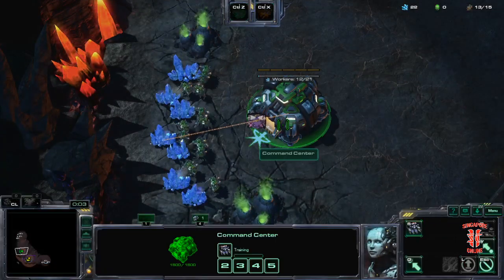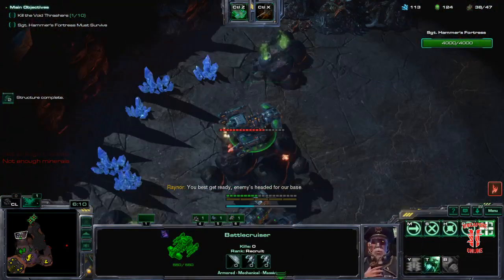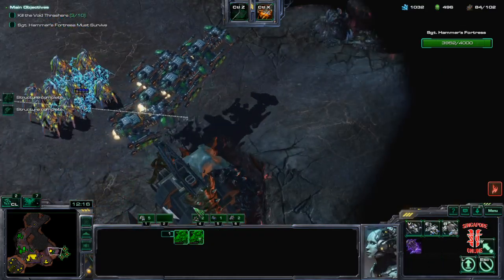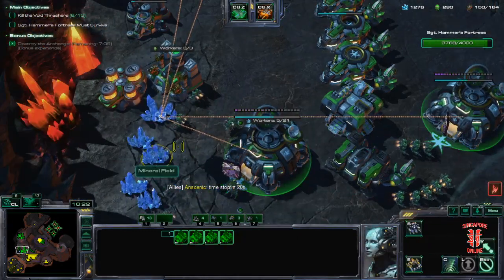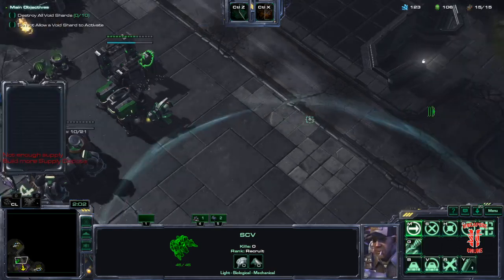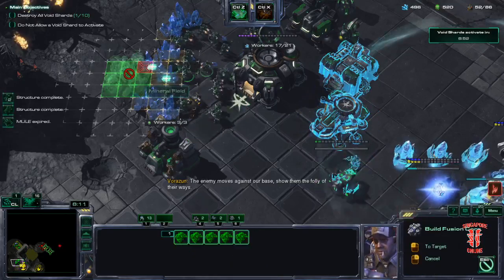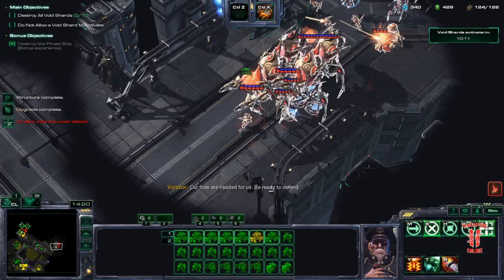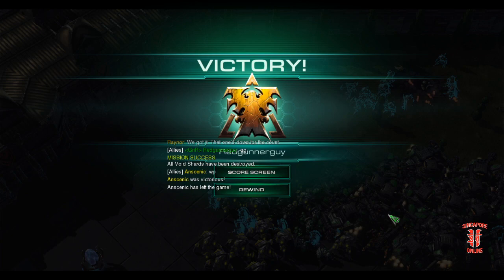Guide to Play Raynor Starcraft 2 Co-Op: Battle Cruiser Build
In these two games, I demonstrate two ways to play with Mass Battle Crusier: A direct to BC and a Bio into BC

Note: BC builds are much harder on brutal plus as it requires snowball effect and losing any BC would greatly put you behind. This build is not recommended unless you have a strong alley or a clear plan, or you are very confident.

Apart from Coop, I organise grassroots Starcraft 2 for Singaporean Players